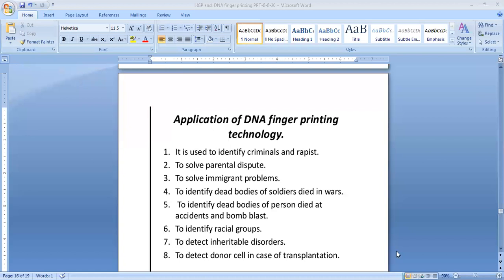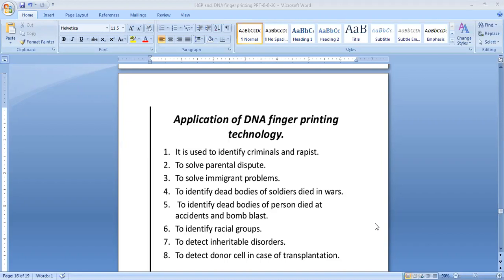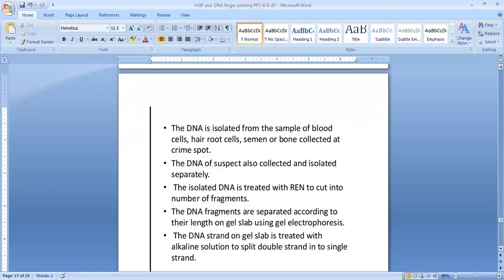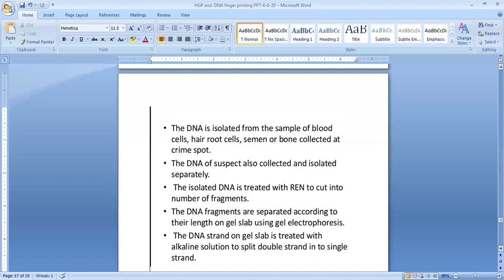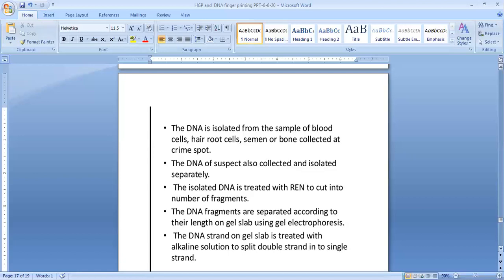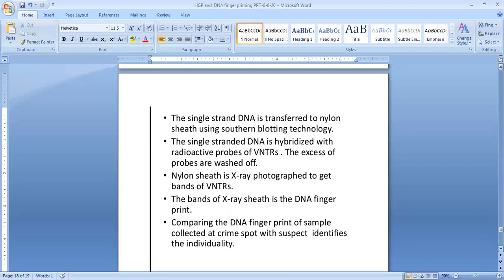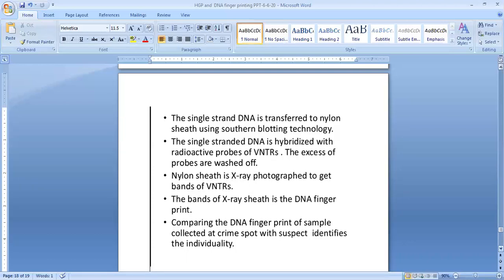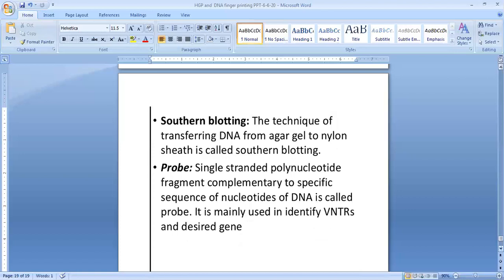DNA finger printing part 2